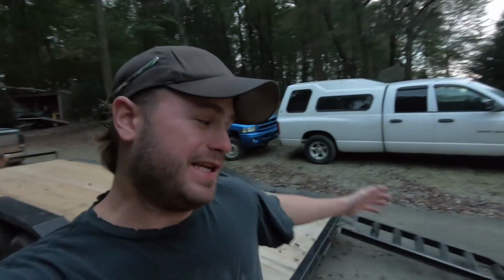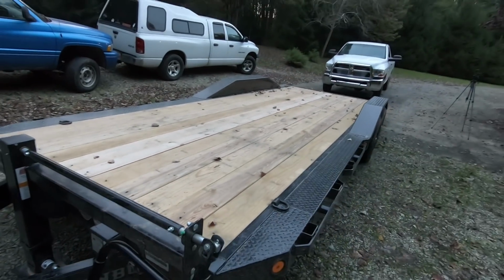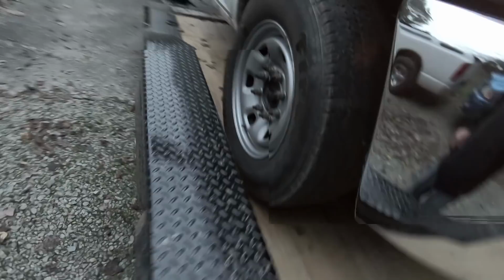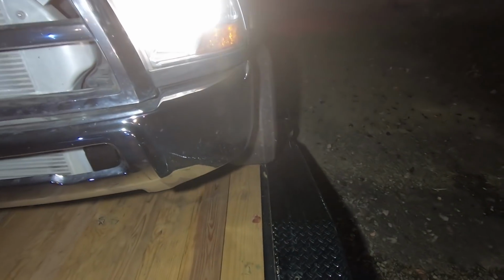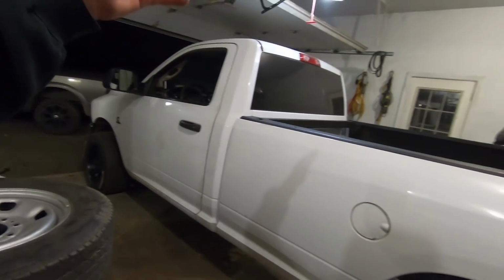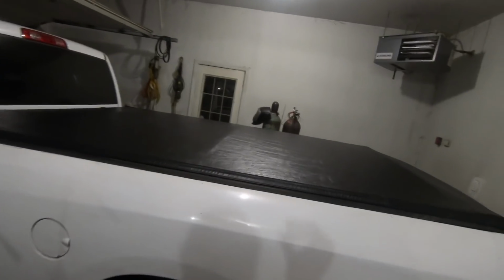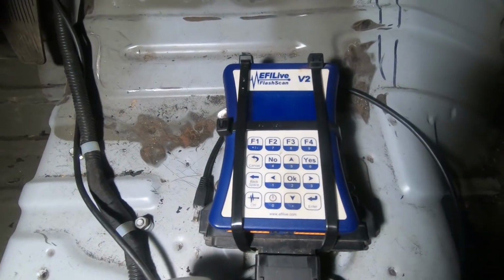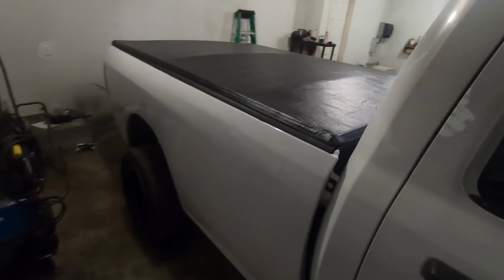FINALLY The 4TH Gen 6.7 Cummins Drag Truck Build Is TRACK READY!!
The Drag Race Cummins Build is Ready To Hit the Track Once AGAIN!

Race Truck Parts:
24v ARP 625 Studs

TOOLS & LIGHTS:
24v ARP 625 Studs
3/8 Right Angle Impact Driver